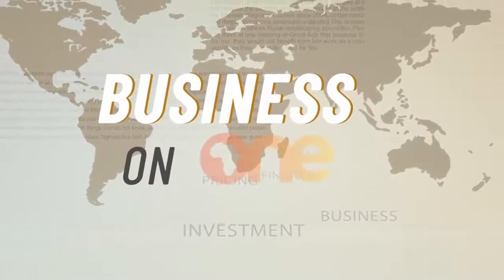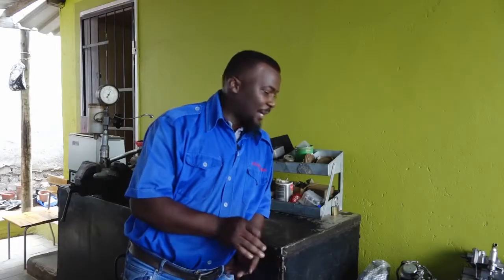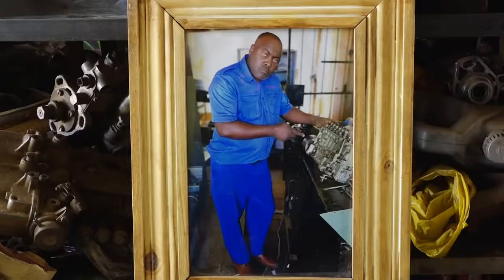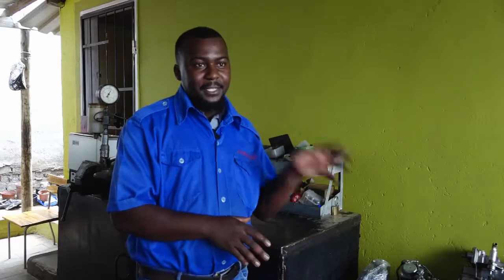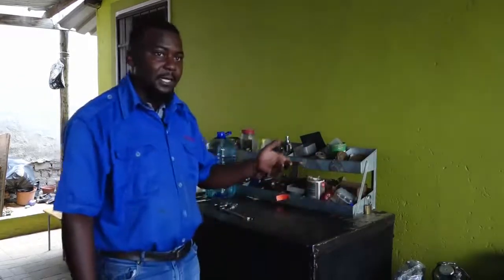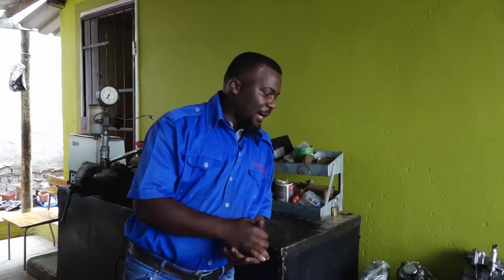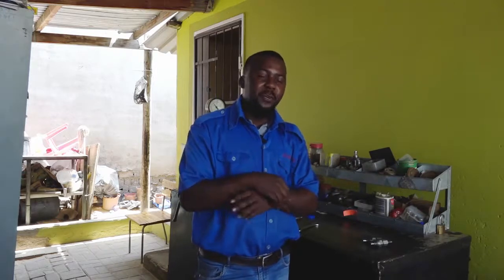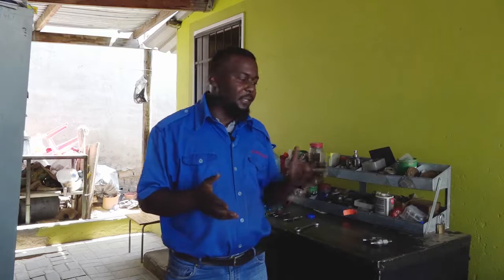Aspiring mechanic dreams of starting his own business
For many in the auto mechanic industry, the dream of one day owning a repair shop is quite common.
BusinessOnOne spoke to a young diesel fuel technician who operates from his mother's house in Okuryangava. He says that he is among a few that are skilled to repair trucks and aspires to establish a business of his own so as to share the skill with fellow youth.
Watch TodayOnOne live Mondays through Fridays at 19h00 only on One Africa TV.
One Africa TV is available on DStv channel 284, GOtv Namibia channel 90 and on the DStv Now app.